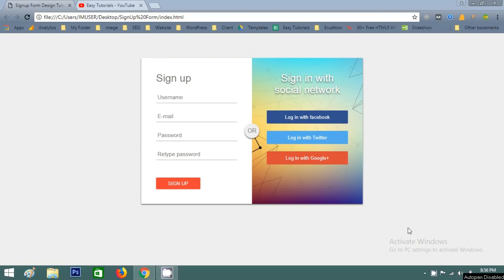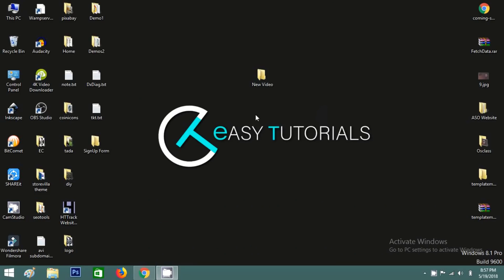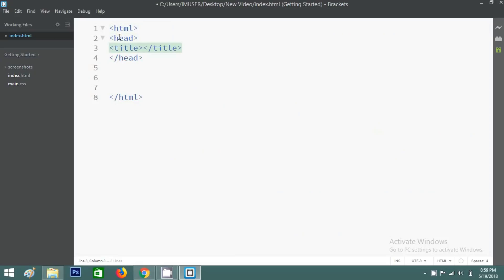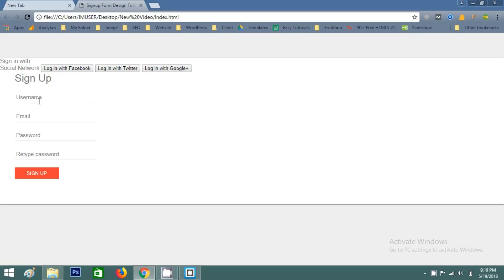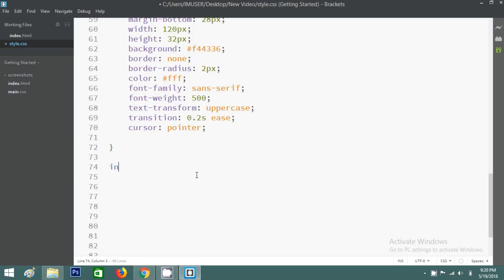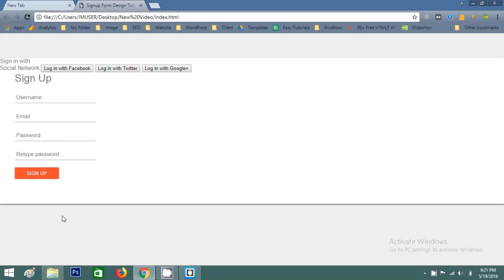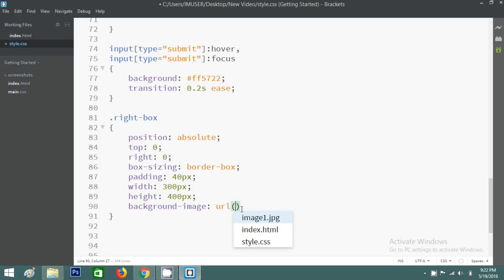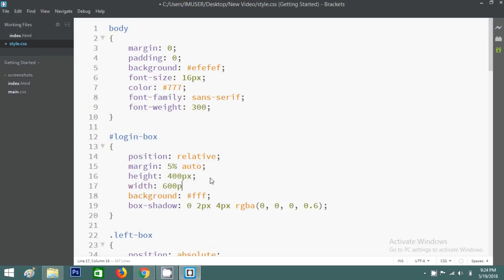How To Create Signup Form In HTML And CSS | Registration From | Social Login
How To Create Signup Form, Registration From using Html & CSS with Social Network Signup option

Hi everyone, i this html and css tutorial i will show to how to create an Signup form in HTML and CSS / How to create Registration form using HTML & CSS and how to create social login button in html website